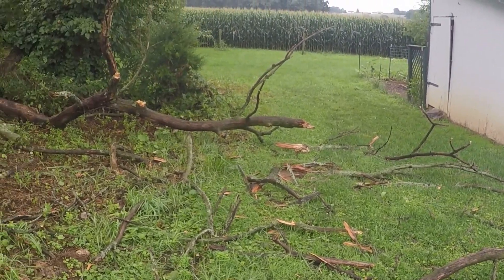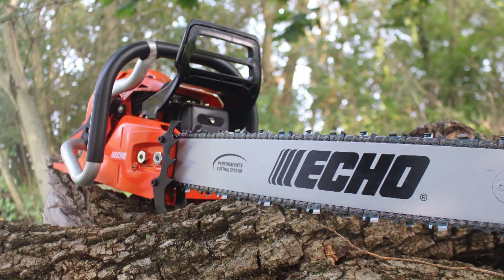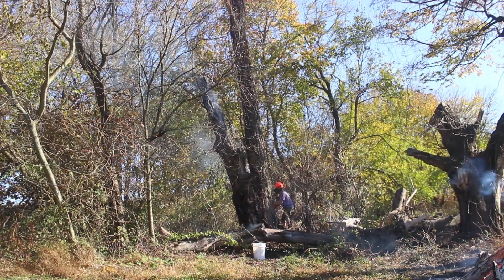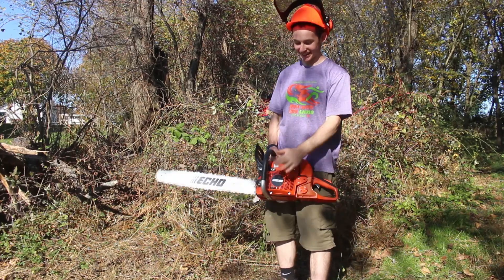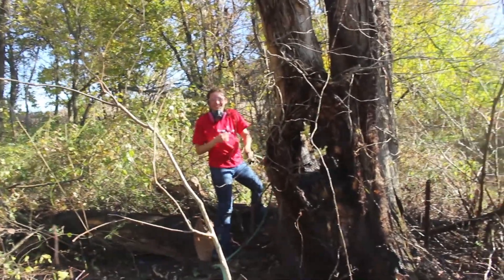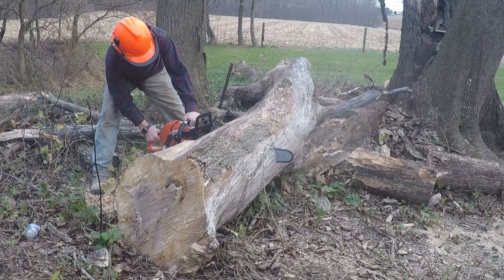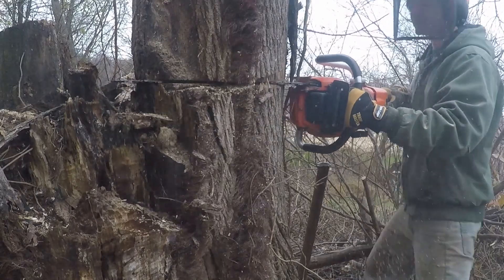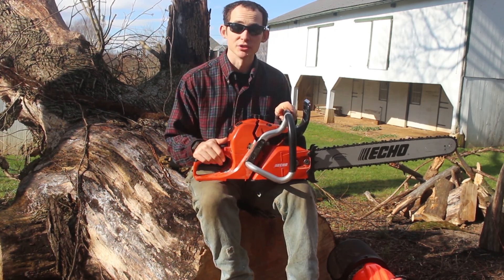Alex cut down a flaming tree! First Impression of his ECHO CS620PW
A flaming tree next to a large, dry cornfield is not an ideal situation. In this video, Alex works on taking down a large dead tree in the yard, and eventually does a lot more cutting than planned. In the process, he bought an Echo CS-620PW chainsaw, and shares his thoughts on it.

About Us: We are Alex and Elaina, a couple in our mid 20s who are currently living on the 3-acre farm in southern Pennsylvania where Alex grew up. We have a garden, backyard chickens, and build or fix anything that we need to. We still work corporate day jobs, but are working to eventually leave the 9-5 lifestyle in favor of a self-built, debt-free, homestead on 6 acres nearby.
Something that differentiates us from other channels is our transparency on the cost of our projects - there is usually a breakdown right in the description!